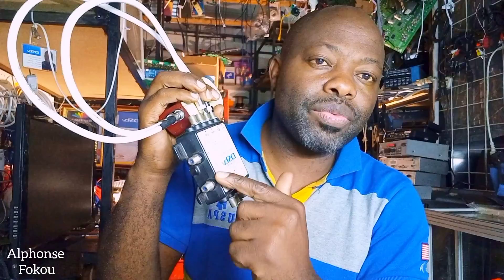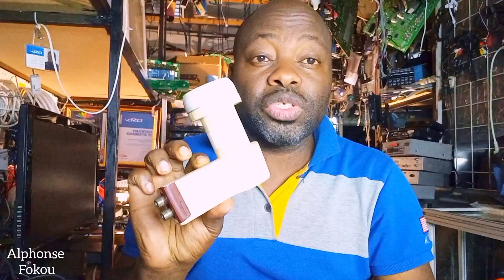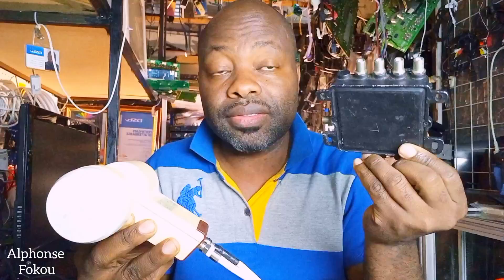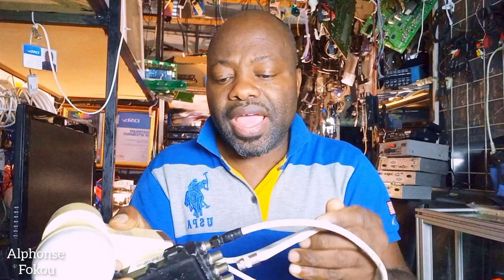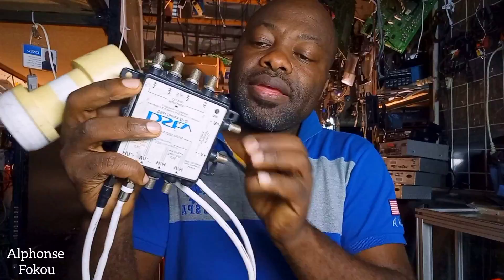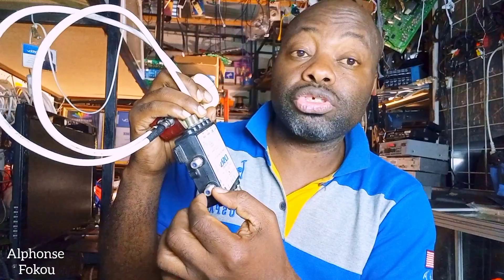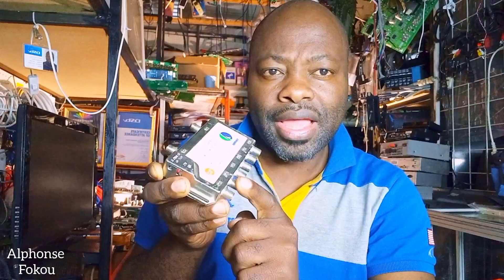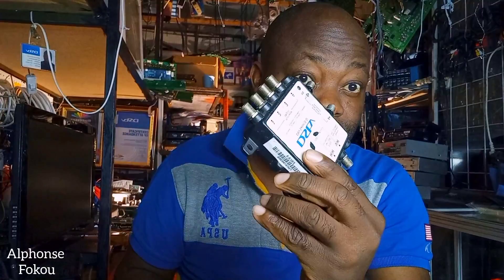watch this first before you connect a dstv explora decoder.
watch this with me before before you connect your dstv explora decoder the difference between your unicable signal from your explora multiswith or from your smart Lnb , alphonse fokou South African you tuber.